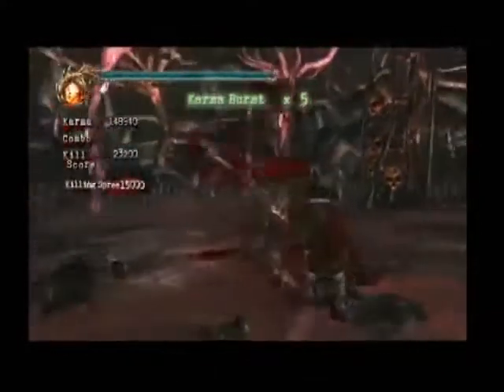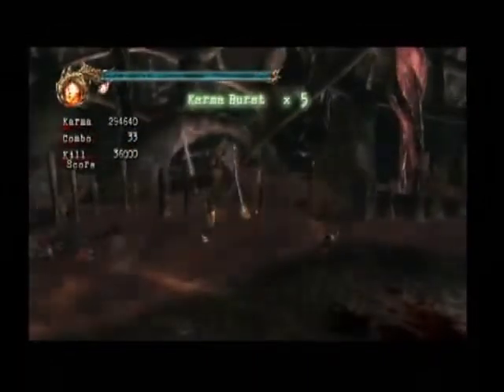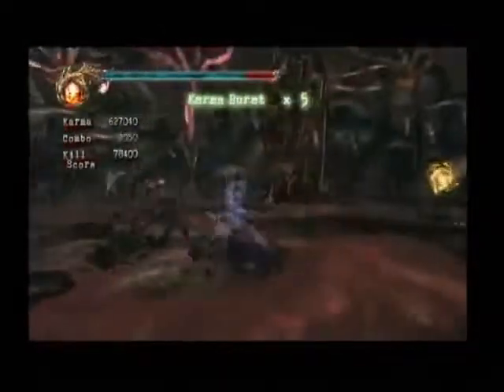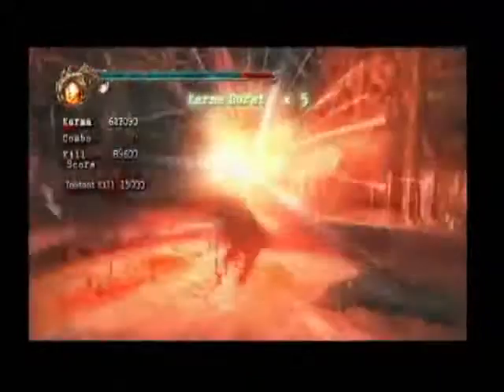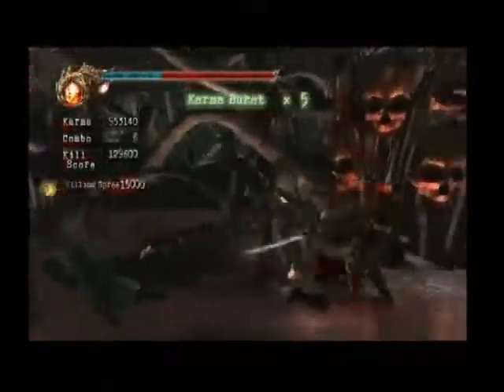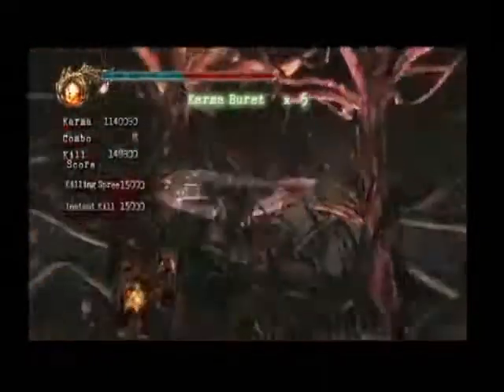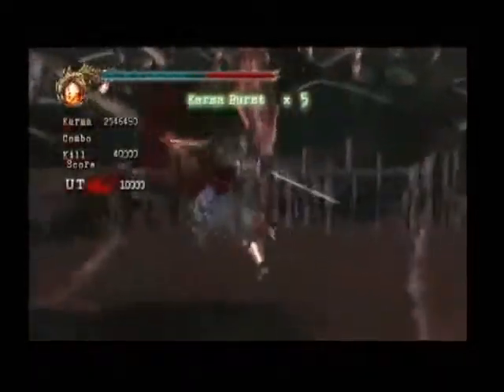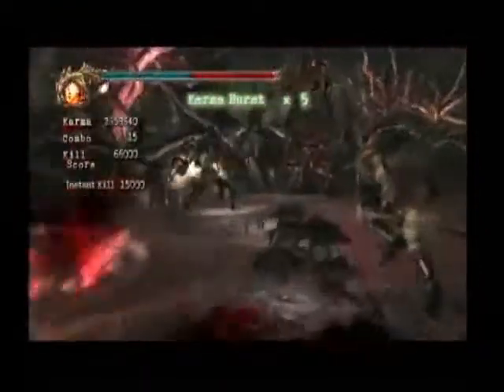JTB123 NG2 Blade of the Archfiend Survival Part 1 with Commentary.wmv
Part 1 for the BoTA run.

Enjoy people.